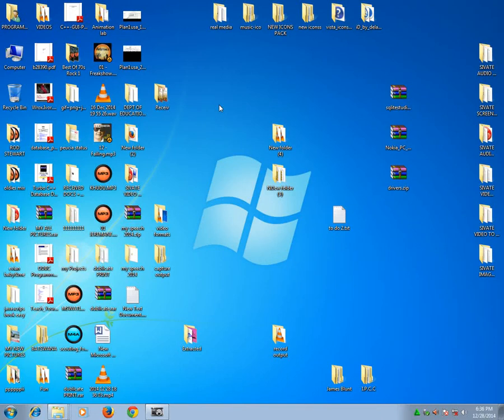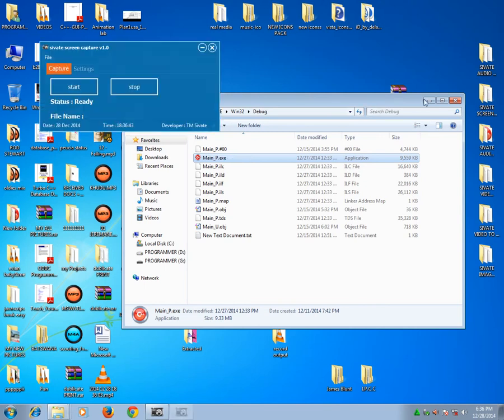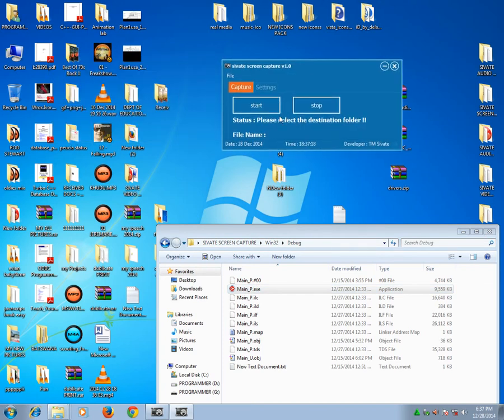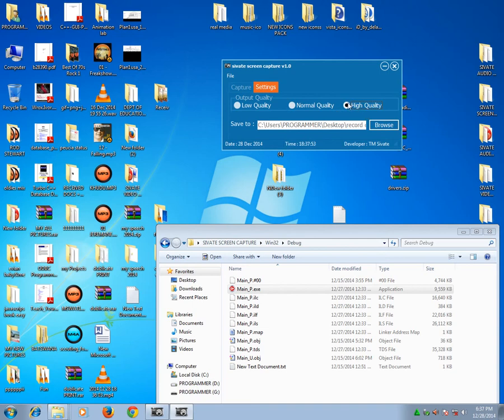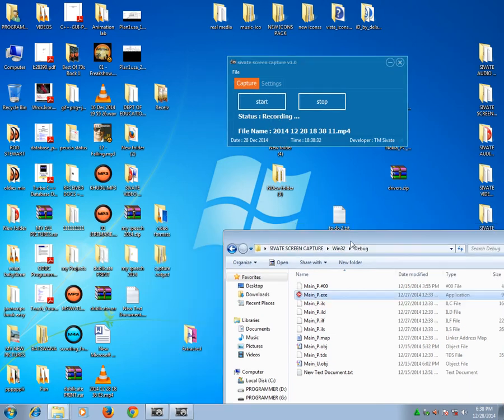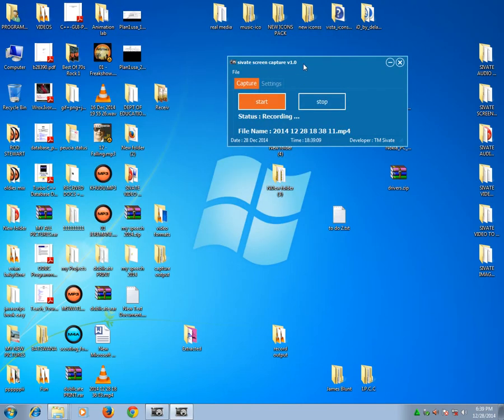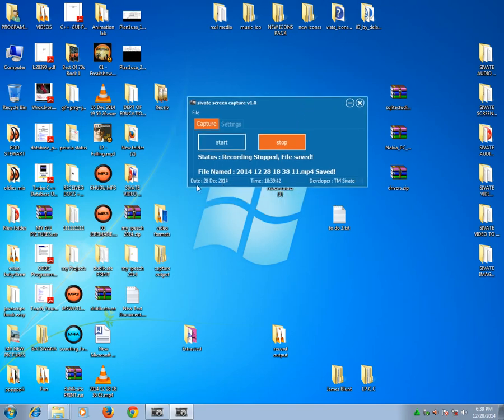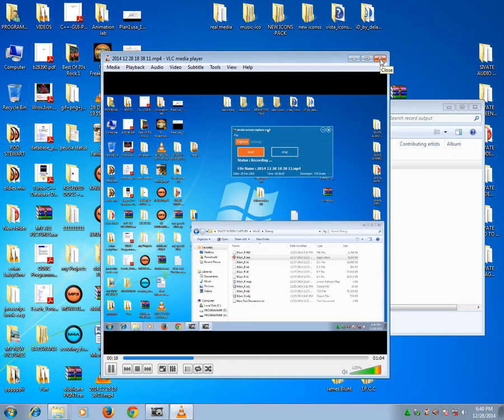c++ screen capture software project developed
c++ screen capture software